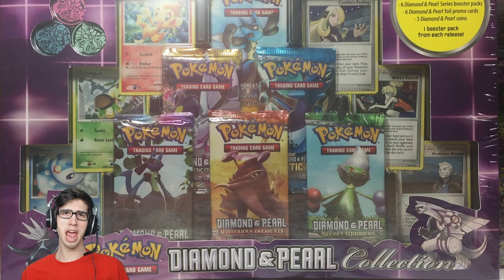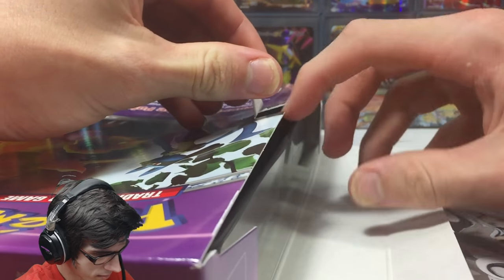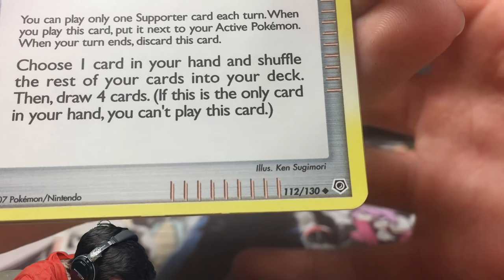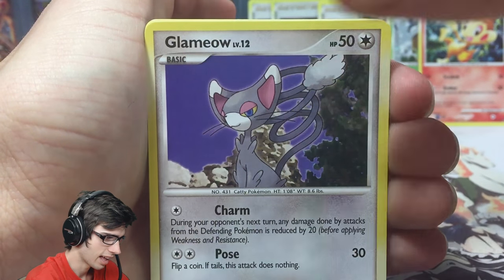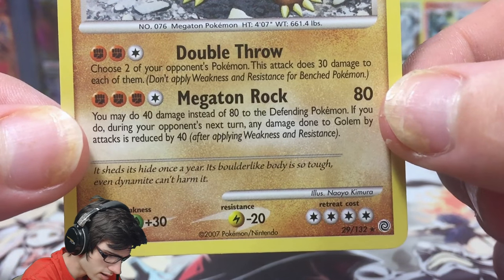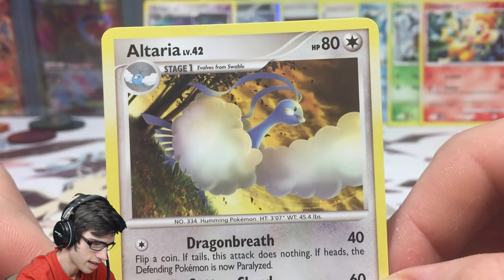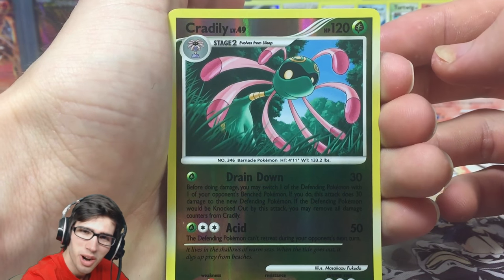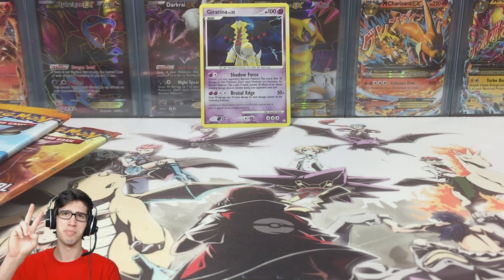Opening a Pokemon Diamond And Pearl Collection Box!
What's Crackin' YouTube! Today we throw it back to the Diamond and Pearl Series Booster opening this Diamond And Pearl Collection Box! Containing 6 Holofoil promos, 3 flip coins, and one of each of the Diamond and Pearl series packs this should be a Blast!!